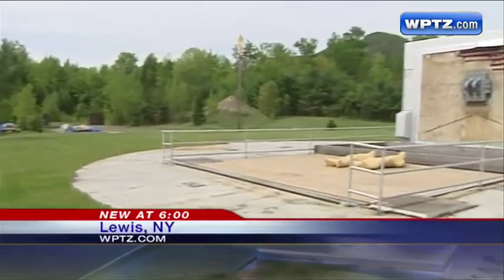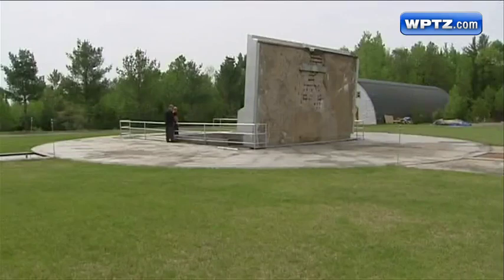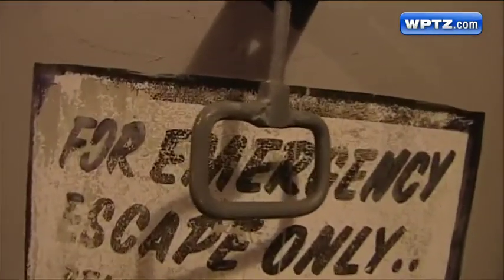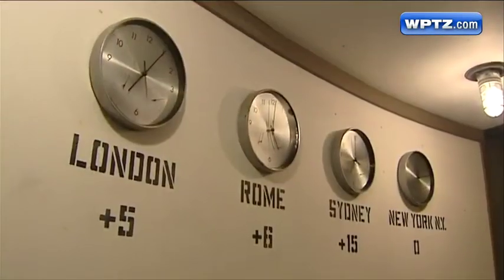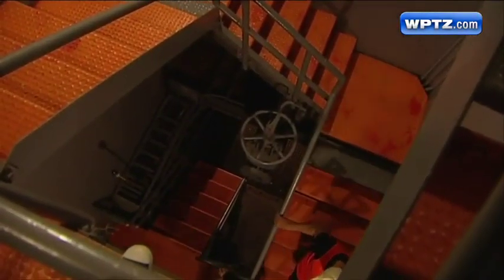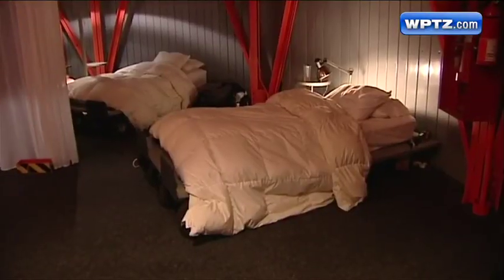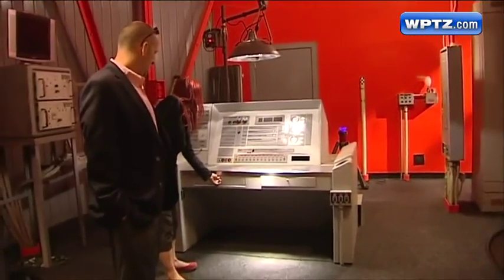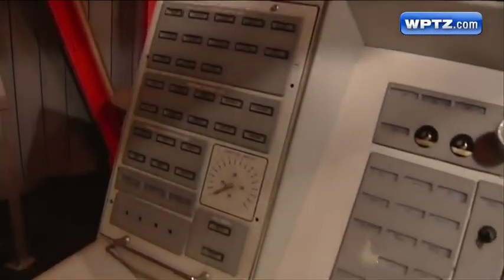For Sale: 1 bed, 1 bath missile silo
A decommissioned nuclear missile silo is what Alexander Michael calls home. The historic relic is nestled deep in the Adirondack sitting on 8 acres in Lewis, New York.